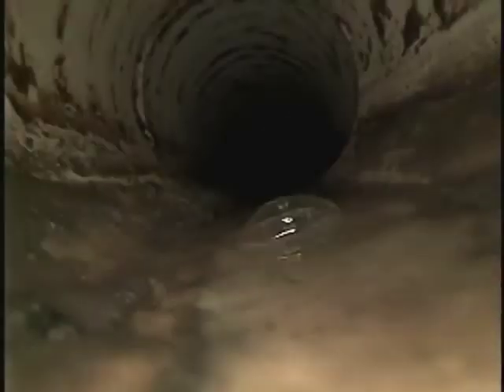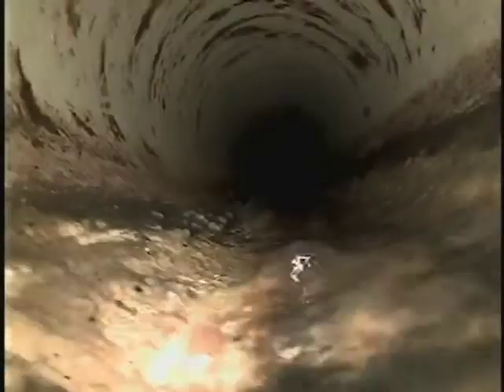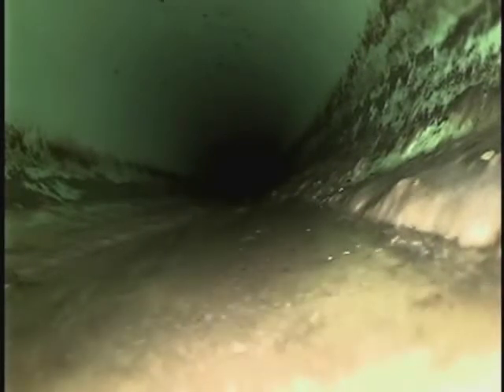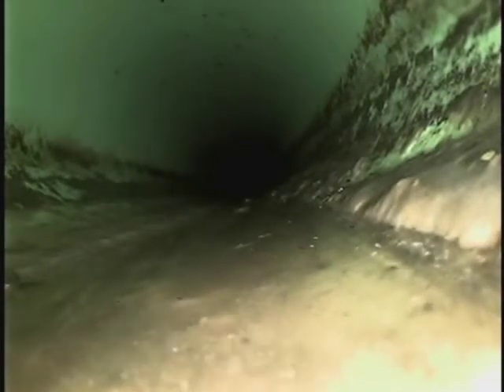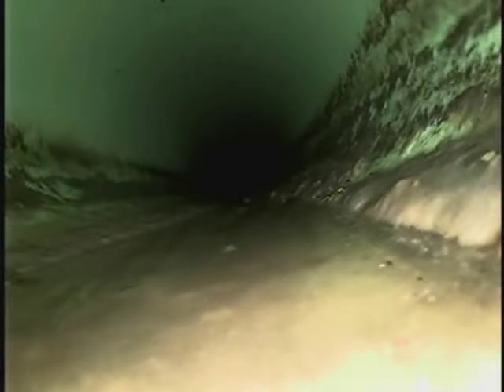2601 SE 5th St Ct Blue Springs MO